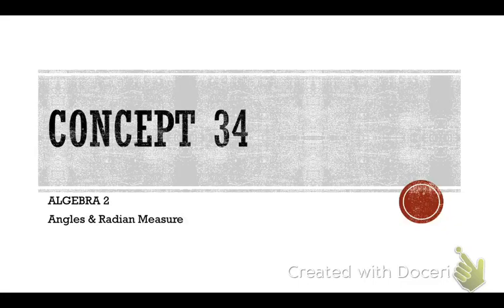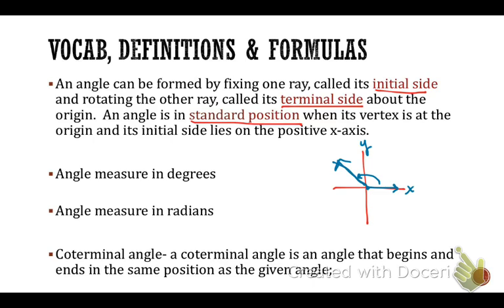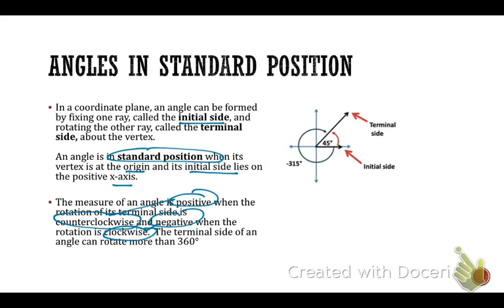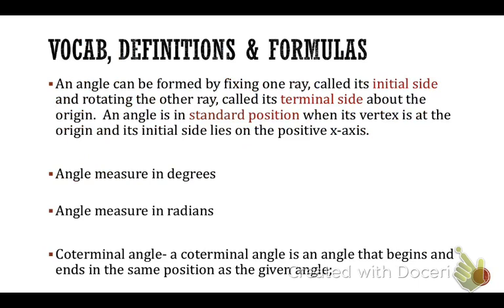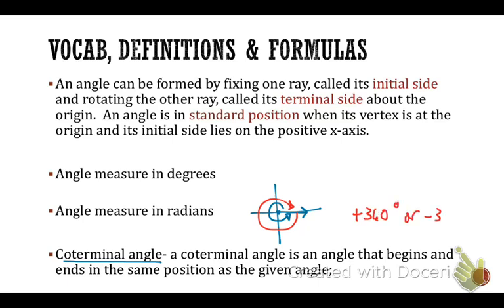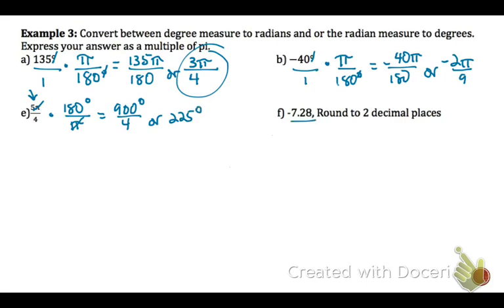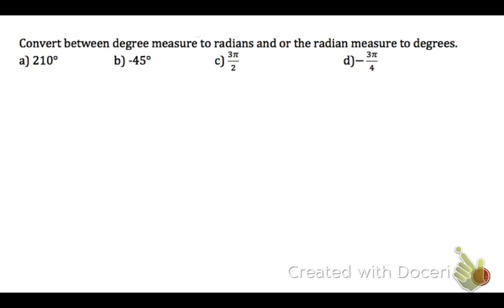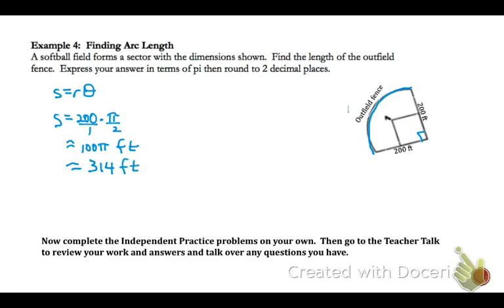Alg2 C41 Notes-Angle measure